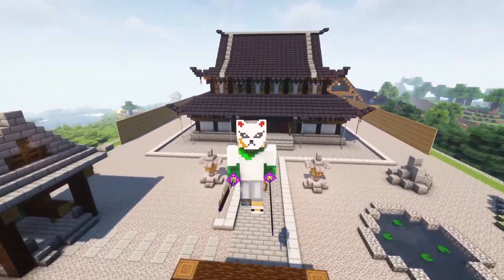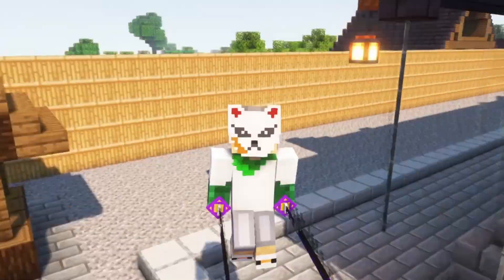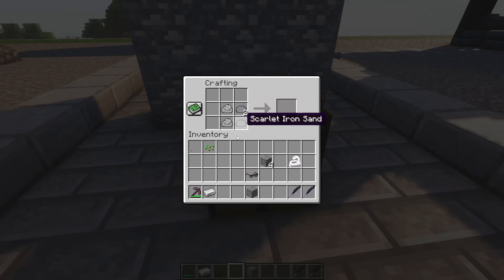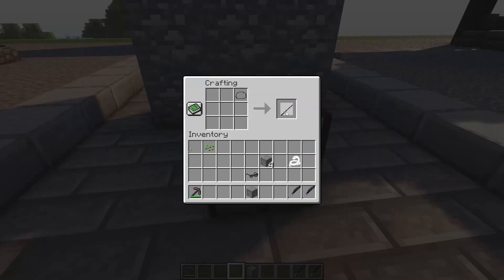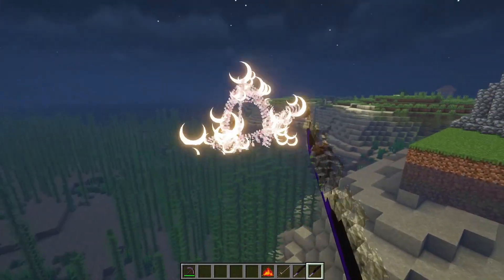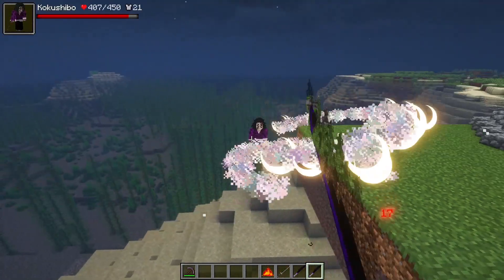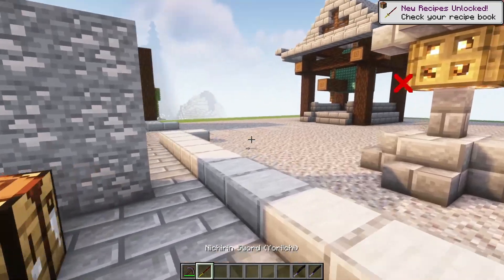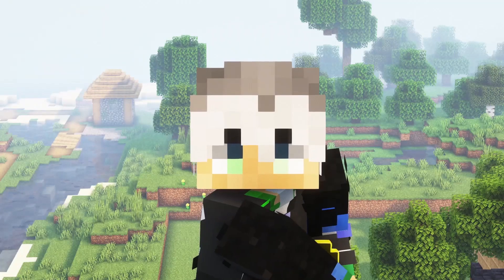HOW TO CRAFT YORIICHI'S SWORD IN Minecraft Demon Slayer Mod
In this minecraft video I will show you how to craft yoriichi's sword in minecraft demon slayer mod